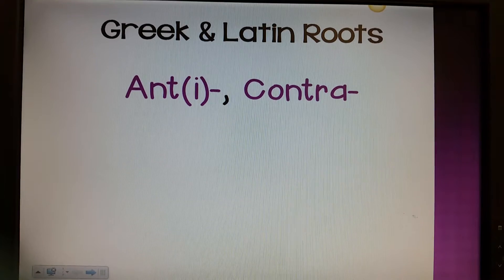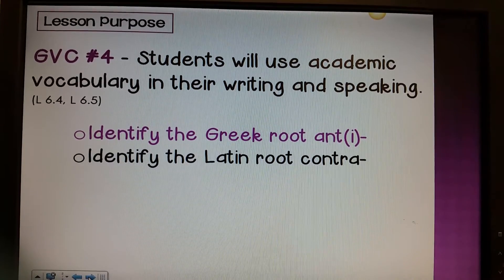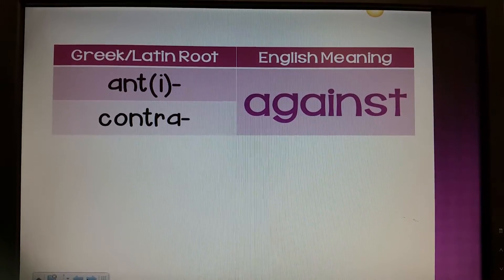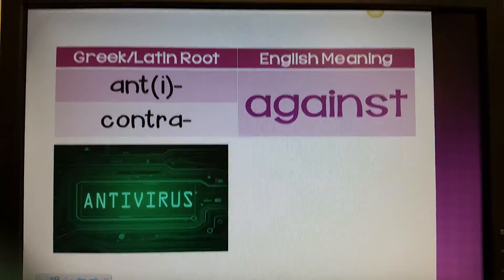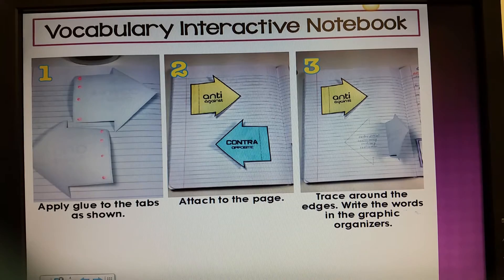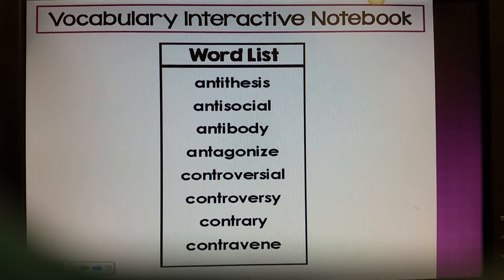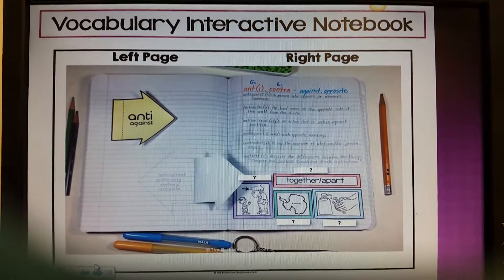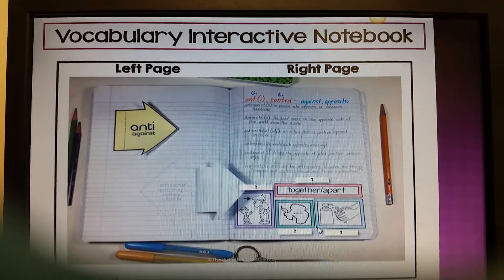Greek & Latin Roots - ant(i)-, contra-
This lesson is a brief introduction to the Greek root anti- and the Latin root contra. Students will also follow the steps in the video to complete their interactive notebook.